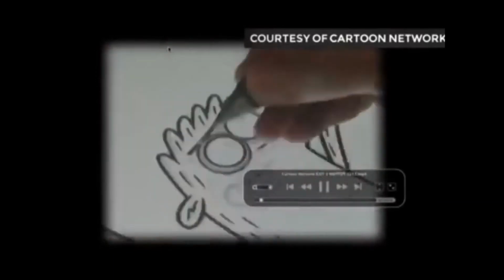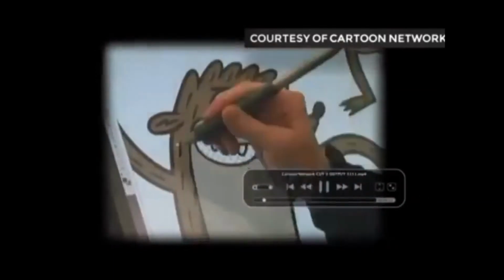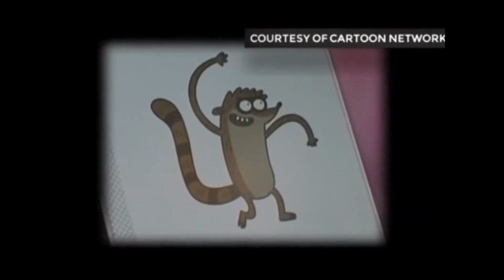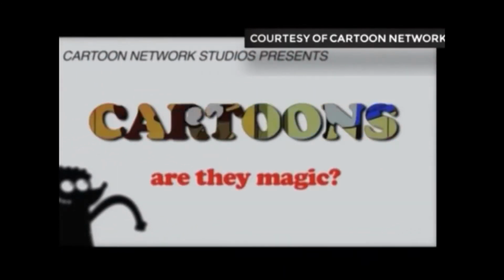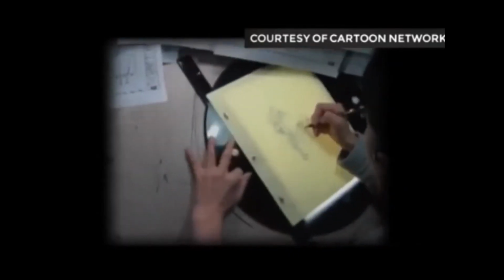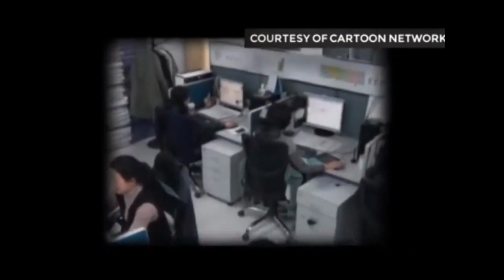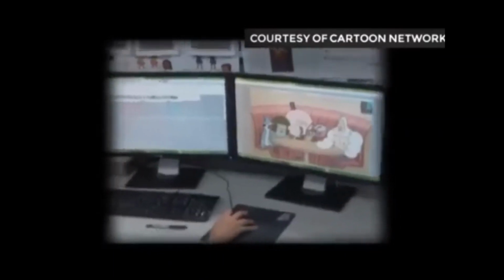(VCD) How to make an Animated Cartoon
Courtesy of the Cartoon Network